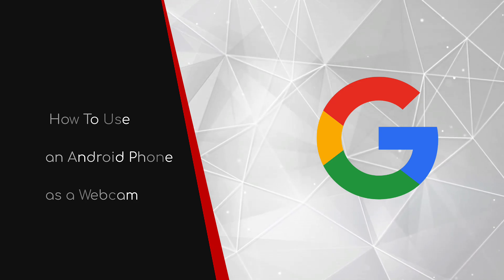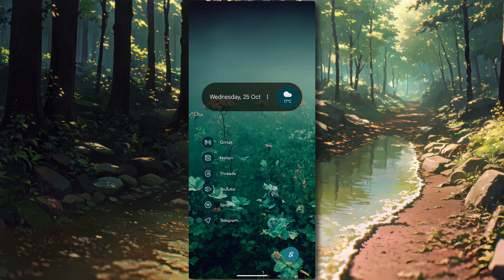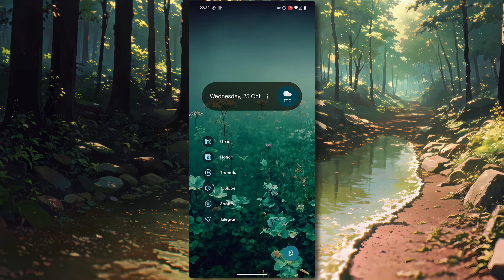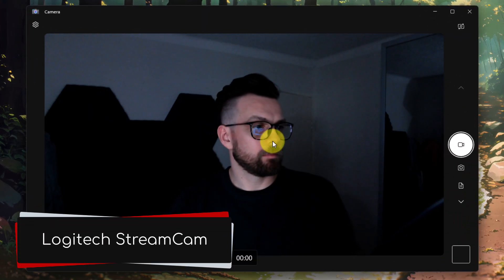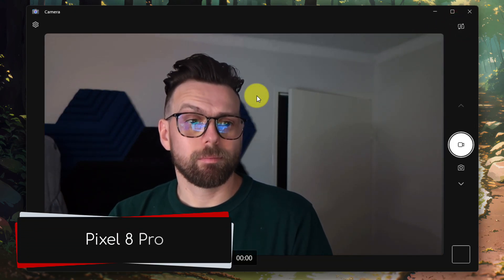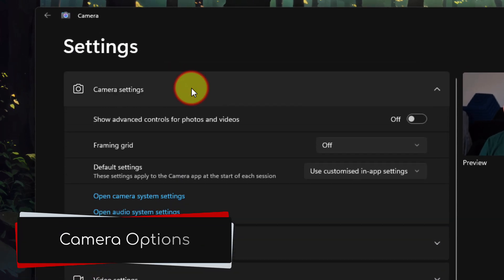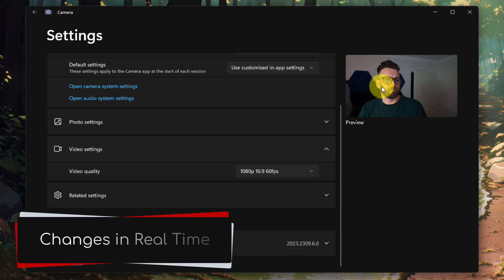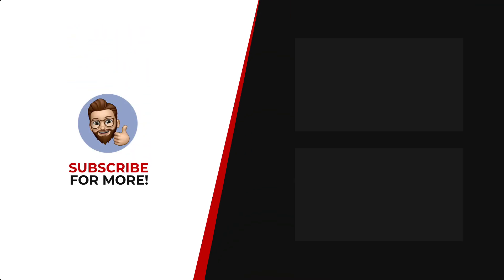Turn Your Android Phone into a Pro Webcam: No Software Needed! 📸✨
In this video, I'll teach you how to transform your Android phone into a high-quality webcam without spending a fortune on an external device or software.
Works on Pixel 5 and newer devices. Expect more devices to support this feature moving forward.

Learn the step-by-step process to use your Android phone running Android 14 or newer as a webcam, effortlessly enhancing your video calls, streaming, and content creation. No additional software required – it's that simple! Don't settle for mediocre video quality when you have a powerful tool in your pocket. Watch, learn, and elevate your online presence today!

Music from Uppbeat (free for Creators!)